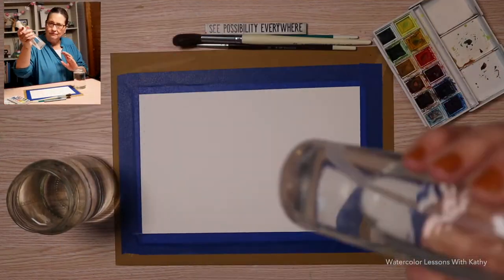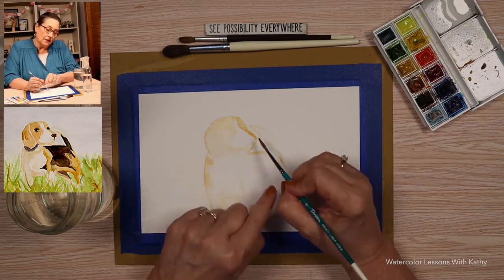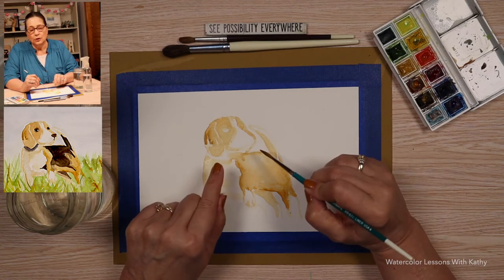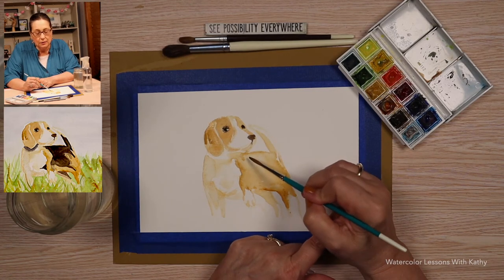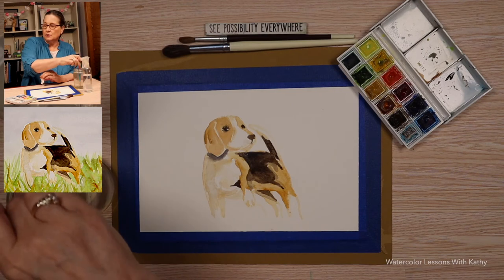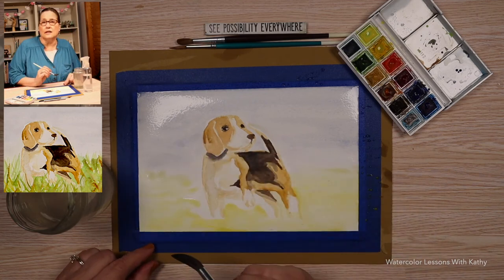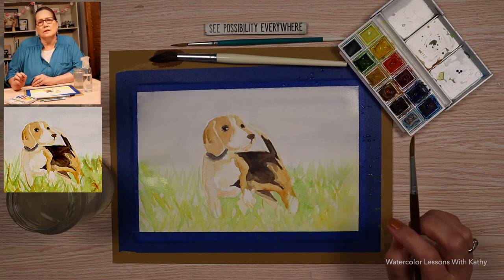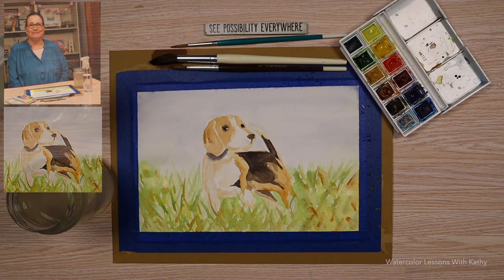52. How To Paint A Beagle With Watercolor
Welcome to the next lesson in our “Dogs”  series.

Today, we’ll paint a Beagle named Bucky.

I knew a Bucky when I was a kid.

He had a great personality and he thought he was a hunting dog, but he really wasn’t.

We’ll use three brushes, six paints, and six techniques.

In this lesson we’ll use a template for the shape of the subject. Templates help us keep the subject’s shape proportional and the composition balanced.

Here's the link to the video "How To Use A Template With Watercolor":

1:46  Beagle lesson start

If you’d like send me photos of your paintings, email them to the address on our "About"

Click the links below to learn where you can purchase materials shown in this lesson and to watch our video “Best Materials For Beginning Watercolor Artists”.

Artist: Kathy Nichols
Shreditor: John Nichols
Key Grip: Alexander Weiss